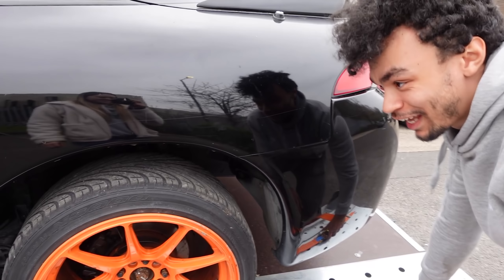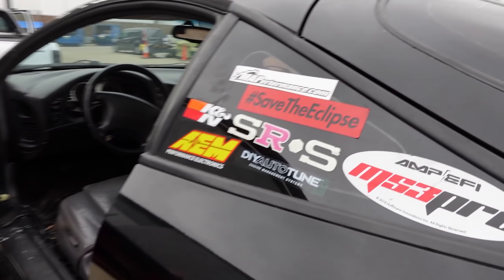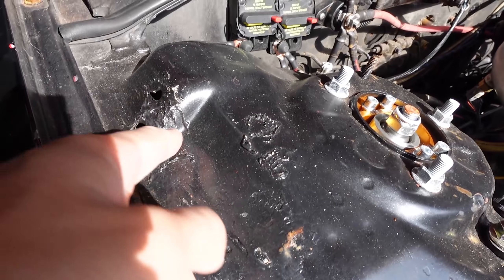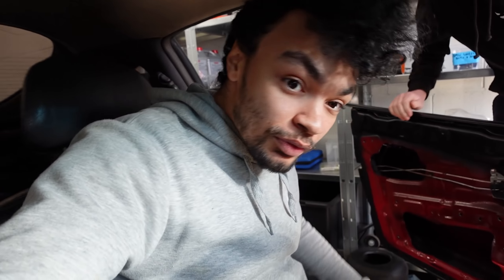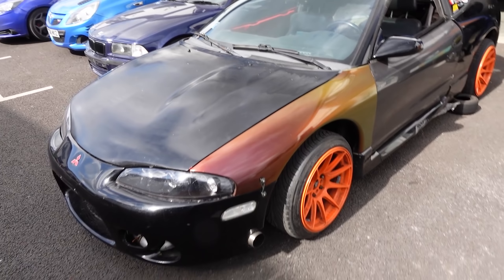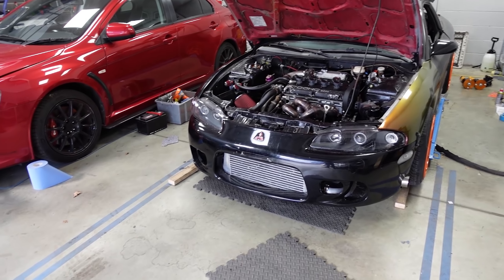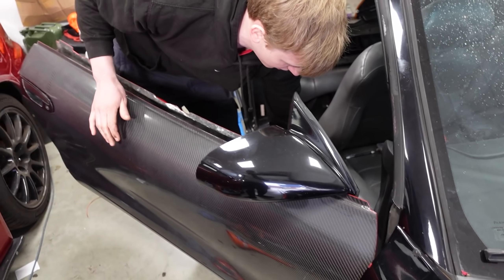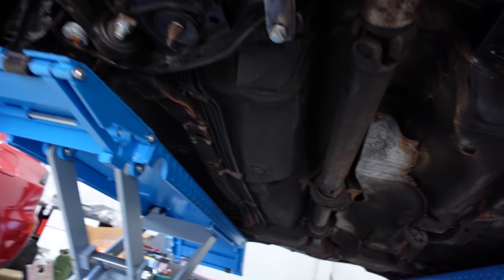I Imported a Subscribers Eclipse from the USA!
I bought and imported my first car from America, turns out it was a subscribers car! It'll need a lot of love, so please get in contact if your business can be of help!